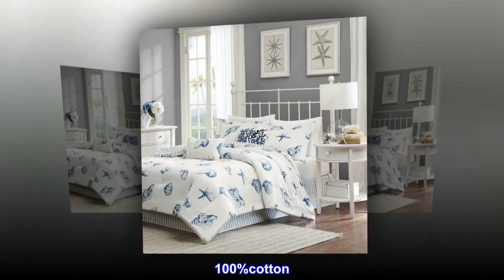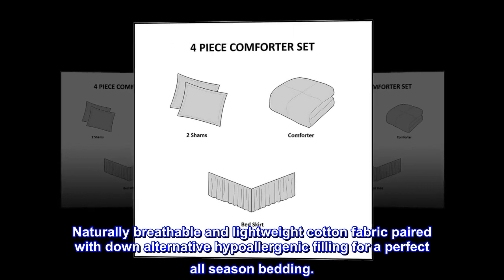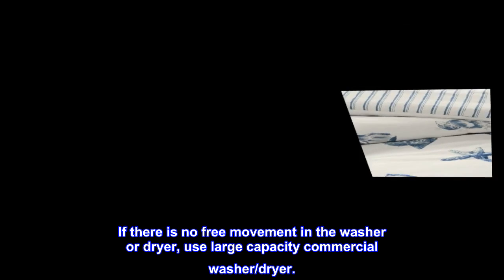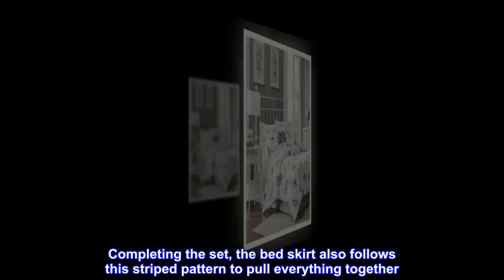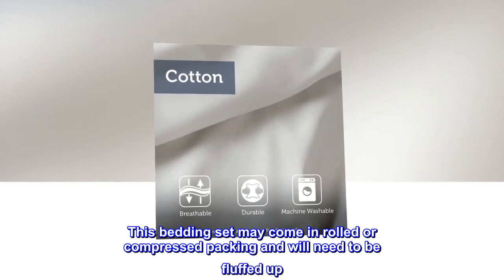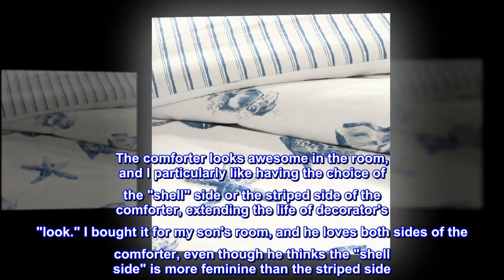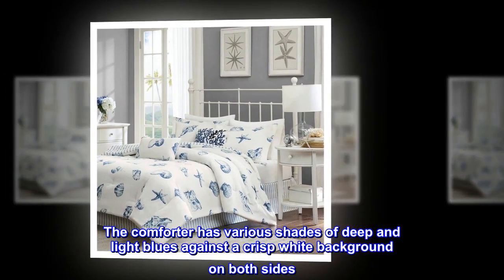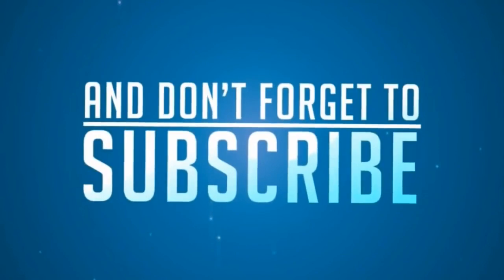Harbor House Cozy Cotton Comforter Set - Coastal, All Season Down Alternative Casual Bedding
100%cotton
Bring a sense of the sea side into your home with this beautiful, casual Beach House bedding collection.
The shell pattern is printed in shades of blue onto a white, cotton brushed twill.
Naturally breathable and lightweight cotton fabric paired with down alternative hypoallergenic filling for a perfect all season bedding.
Set includes: 1 Comforter: 92"W x 96"L, 2 Standard Shams: 20"W x 26"L, 1 Bed Skirt: 60"W x 80"L + 15"D
Care instructions: Machine wash cold, gentle cycle, and separately. Do not bleach. Tumble dry low, remove promptly. Do not iron. Spot clean pillows. If there is no free movement in the washer or dryer, use large capacity commercial washer/dryer.
Bring a sense of the sea side into your home with this beautiful, casual Beach House bedding collection from Harbor House. The comforter features a shell pattern that is printed in shades of blue onto a white, cotton brushed twill. Fully reversible, the oversized comforter reverses to a yarn-dyed stripe in blue and white. Completing the set, the bed skirt also follows this striped pattern to pull everything together. The set is machine washable for easy care and includes one comforter, one bed skirt, and two shams (one for Twin size). Top off the look even more with the two decorative pillows, sold separately. This bedding set is also OEKO-TEX certified, meaning it does not contain any harmful substances or chemicals, ensuring quality comfort and wellness. This bedding set may come in rolled or compressed packing and will need to be fluffed up. Use a steam iron to help remove wrinkles easier.

Fantastic Quilt
I would have preferred to buy the duvet cover, but it was not available in king size, so I settled for the comforter with matching shams instead. The comforter looks awesome in the room, and I particularly like having the choice of the "shell" side or the striped side of the comforter, extending the life of decorator's "look." I bought it for my son's room, and he loves both sides of the comforter, even though he thinks the "shell side" is more feminine than the striped side. Can't go wrong on this item... it's crisp and clean looking and works well with the rest of the room's decor, which is decorated with sea, lighthouse, beach, and nautical items. The comforter has various shades of deep and light blues against a crisp white background on both sides. I would recommend this comforter set to anyone who likes the "ocean" decorating theme, plus the comforter works great with either a winter or summer blanket. I received the comforter and shams earlier than the promised delivery date.